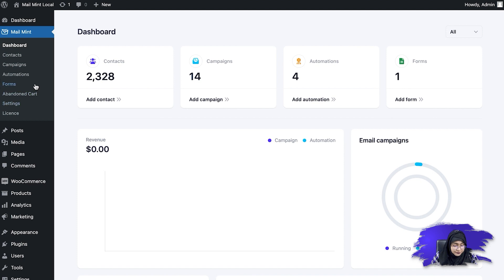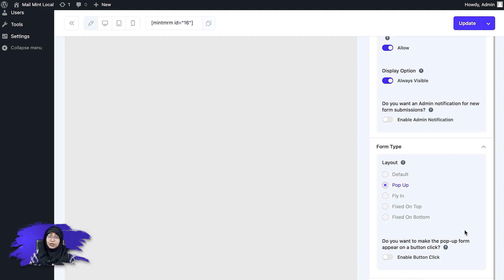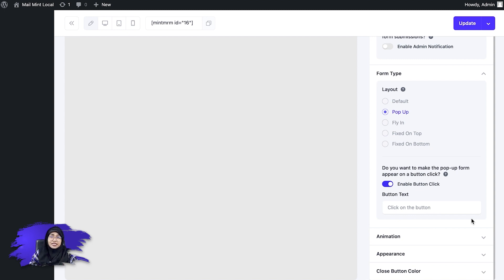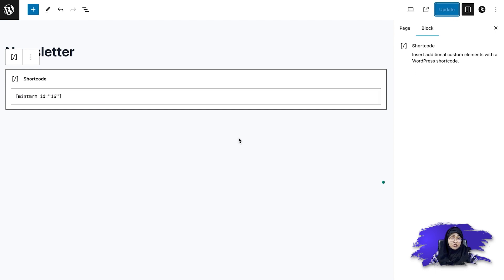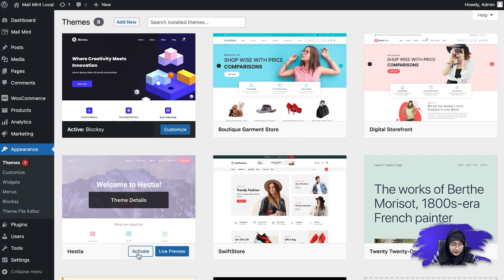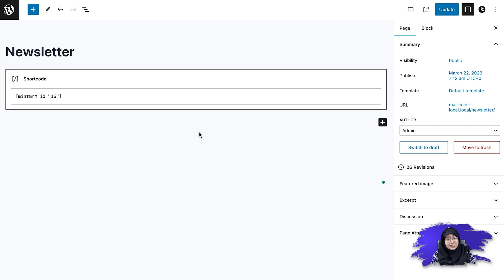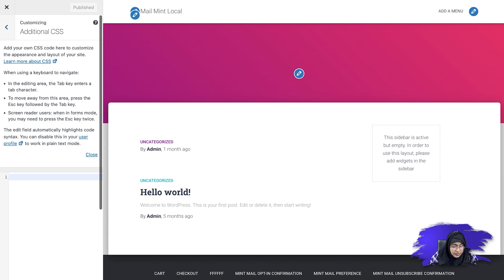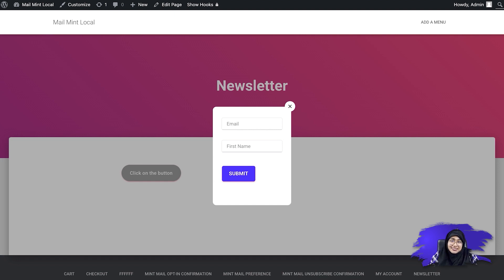Create A Button Click Pop Up Form To Capture Leads - Mail Mint 🌟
In this video, we've explained an exciting feature that you'll find incredibly useful - The Button Click Pop-up Form! 🔥

Now, you will be able to capture leads more effectively by using a CTA button to trigger the email pop-up form.

With this feature, you now can deliver lead form content on your terms, ensuring that users receive information when they want it.

You can use the pop-up form layout in Mail Mint to present essential content or capture user information only when they actively click on a designated button.

This will allow you to include lead capture forms naturally into your landing pages and create a more seamless experience for your prospects.